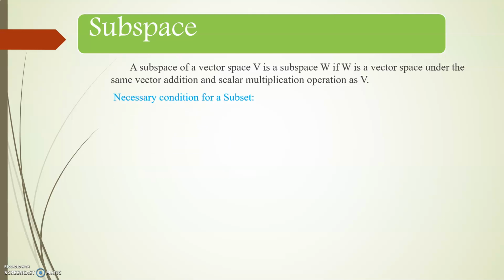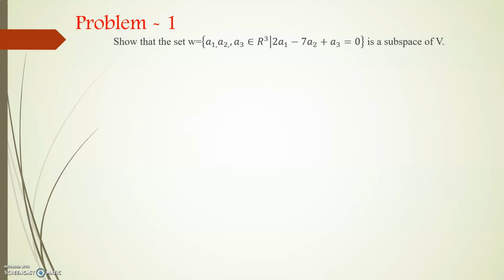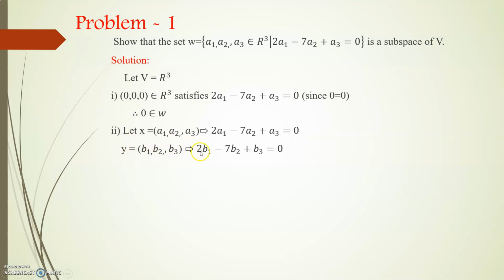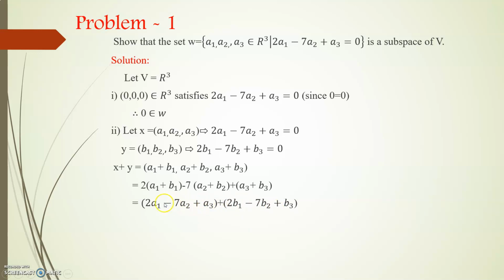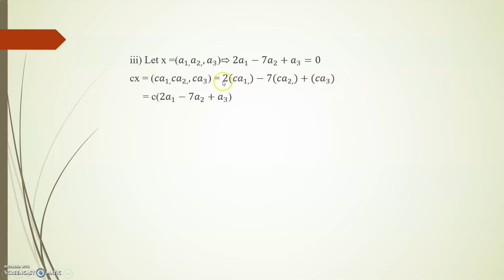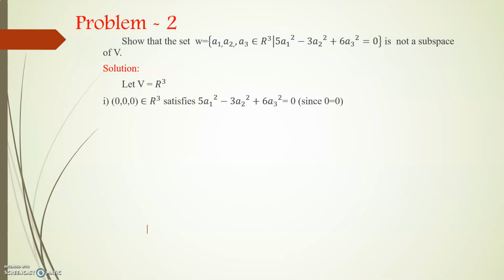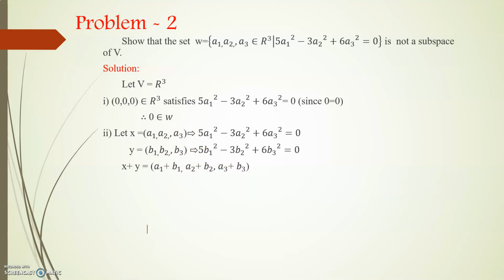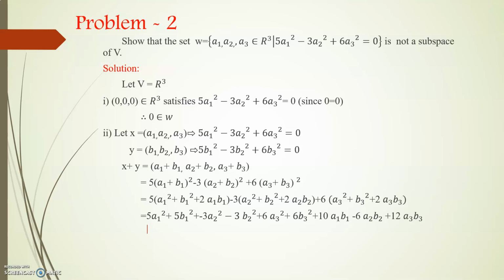Lecture- 3 Subspace